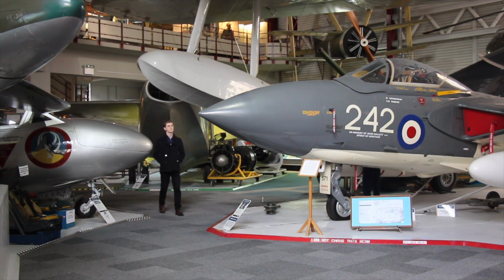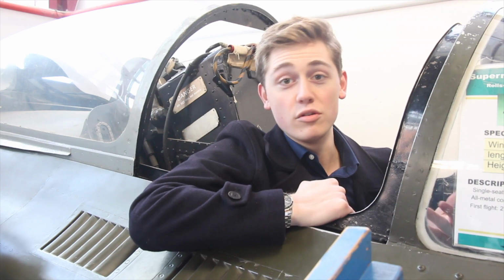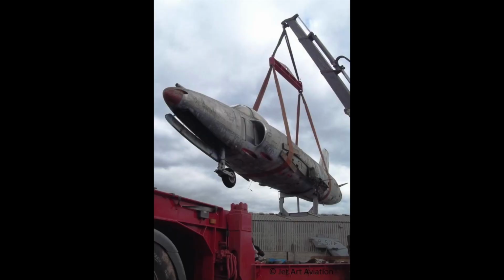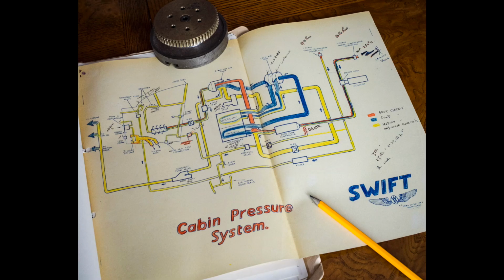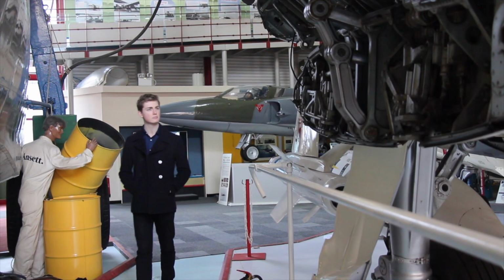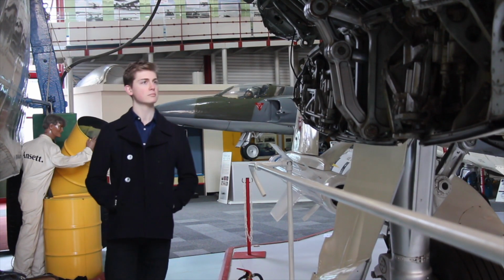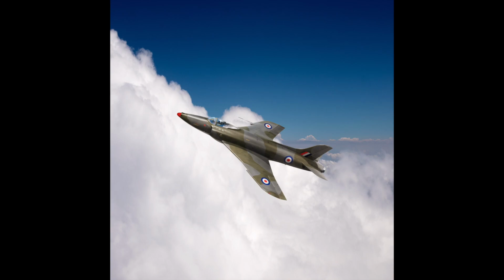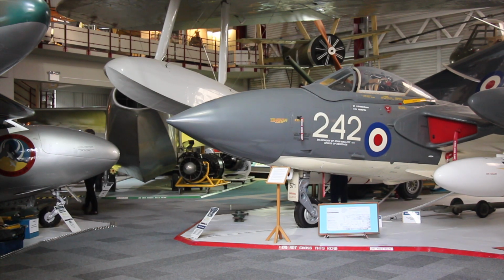The Worst Jet in the World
A short documentary about the Supermarine Swift